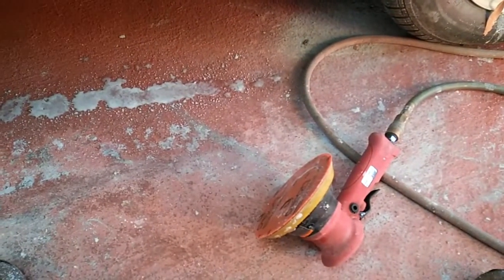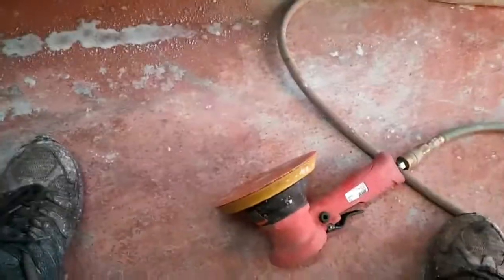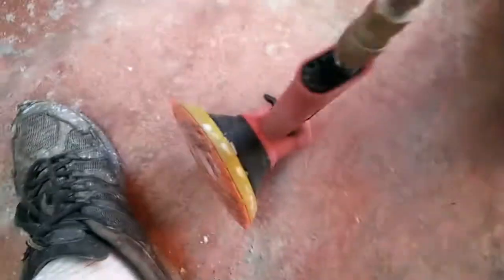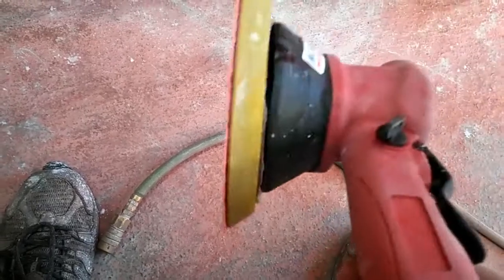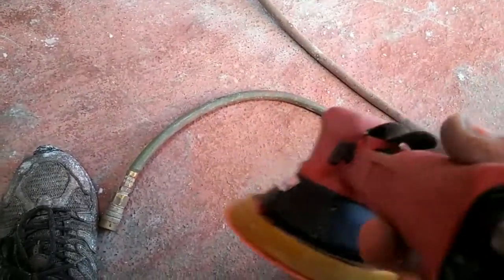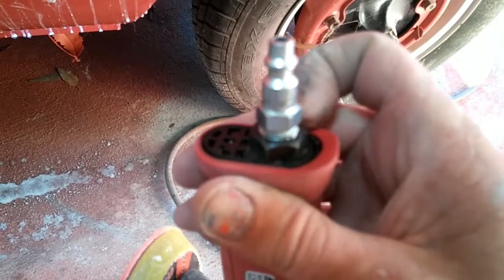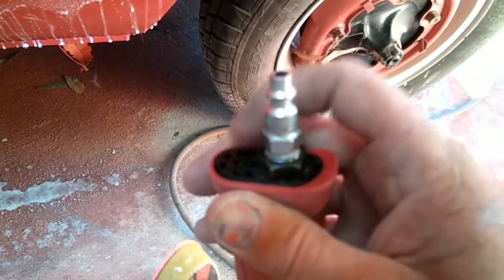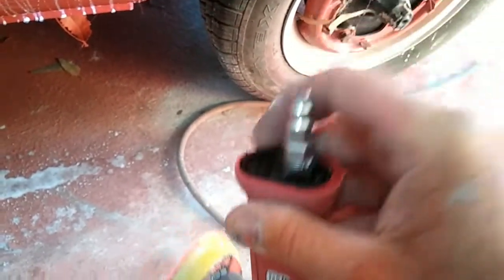Pneumatic da sander that is silent and uses very little air